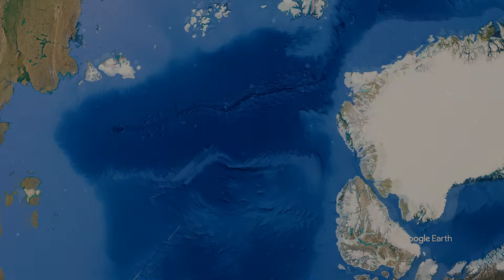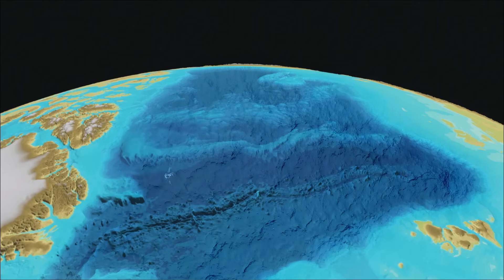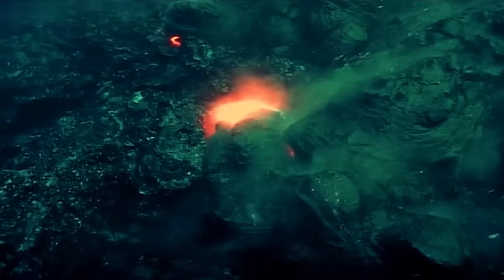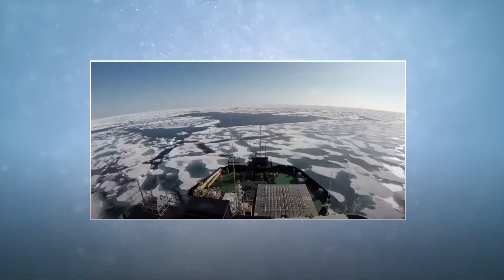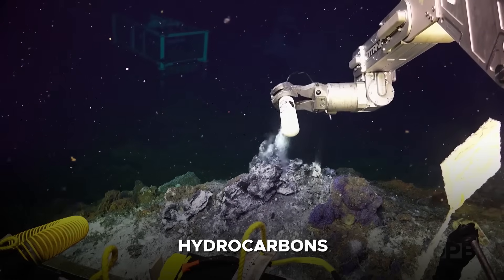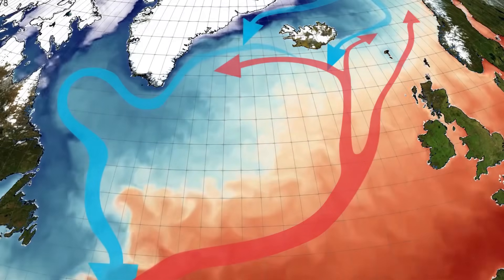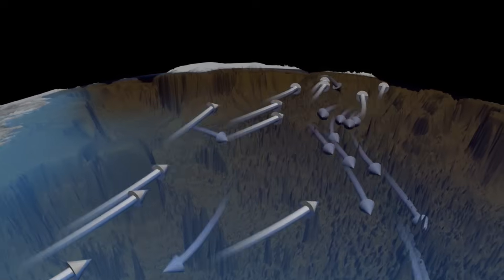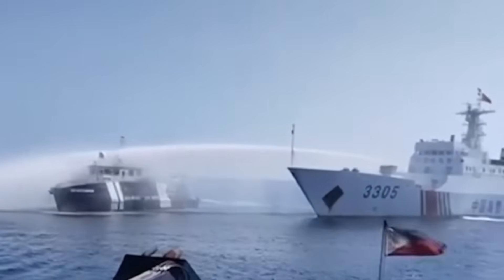The Arctic Is Hiding A Giant Undersea Ridge: Nations Are Racing To Claim It Before It's Too Late!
Today, let’s dive into the Lomonosov Ridge. Deep beneath the Arctic Ocean lies a mountain range so vast and ancient, and so influential that it is quietly reshaping our understanding of Earth itself. The Lomonosov Ridge, a hidden 1,800-kilometer chain of continental crust buried beneath the ice, is not supposed to exist where it does — yet it may hold the key to the future of our climate, our oceans, and even global stability. Nations are suddenly investing enormous resources to map it, claim it, and understand it. And with every new finding, the questions only multiply. How did this lost fragment of a continent end up beneath the frozen ocean? What stories are locked within the layers that blanket it? And why has this obscure geological structure become the focus of such intense global attention?

Video Chapters:
0:00 Intro
1:27 Geology of the Lomonosov Ridge
3:31 What Lies Beneath?
5:39 How the Ridge Controls Climate & Weather
7:41 Why Countries Are Racing To Claim It
9:48 Future Outlook